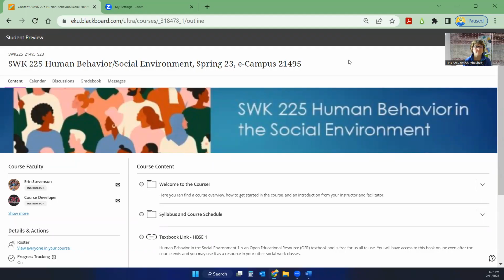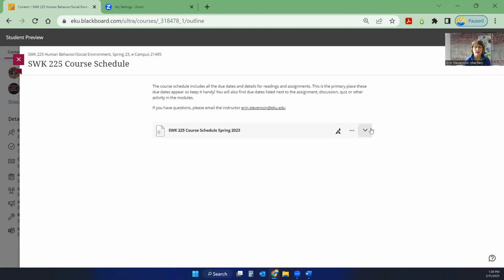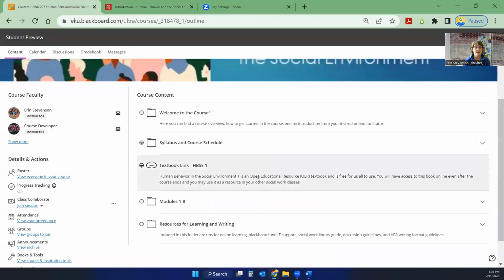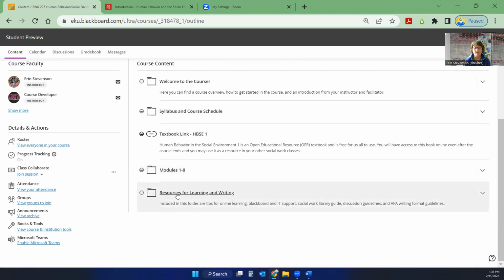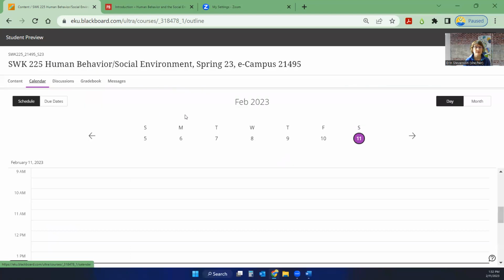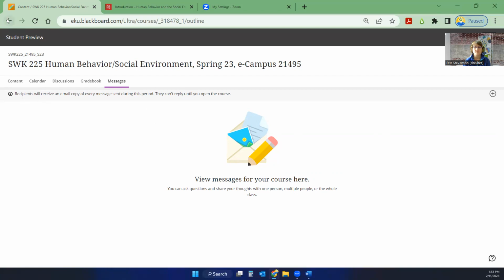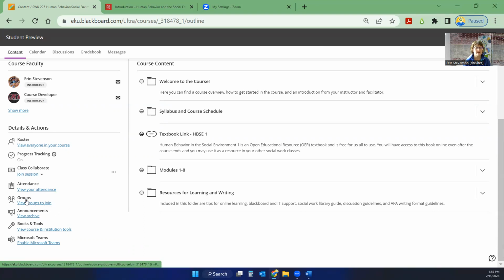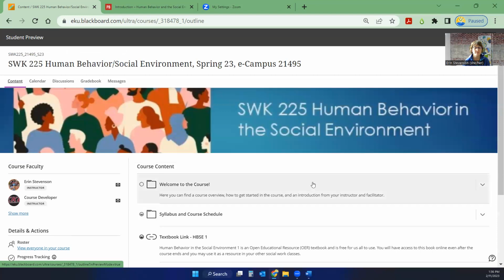SWK 225 Bb Ultra Introduction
This short video introduces SWK 225 students to their blackboard ultra site.  I point out key folders and content.